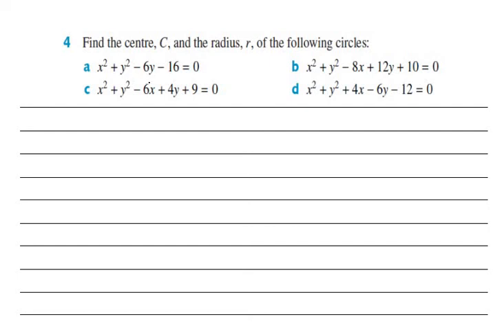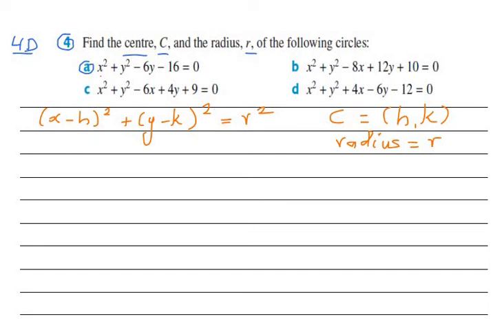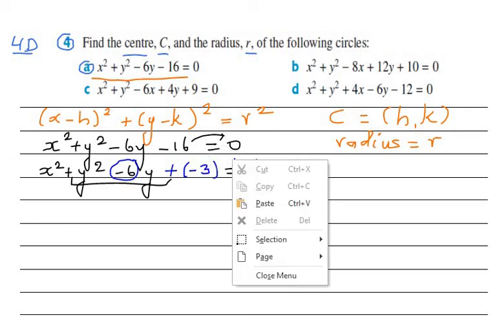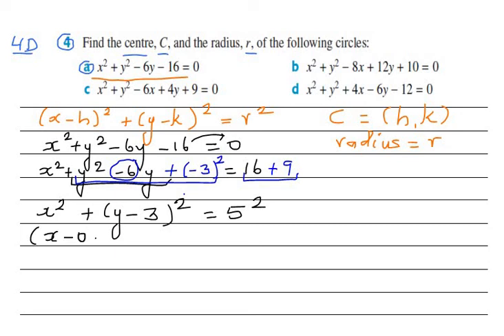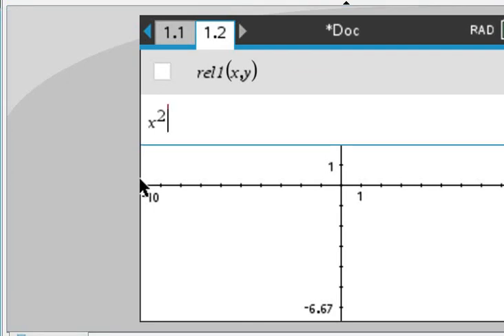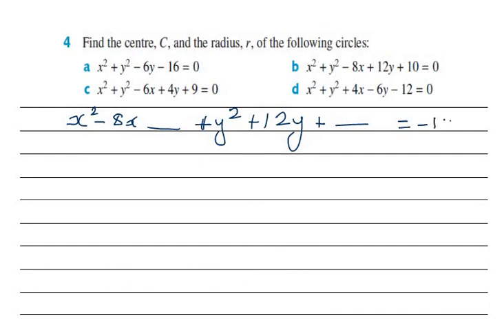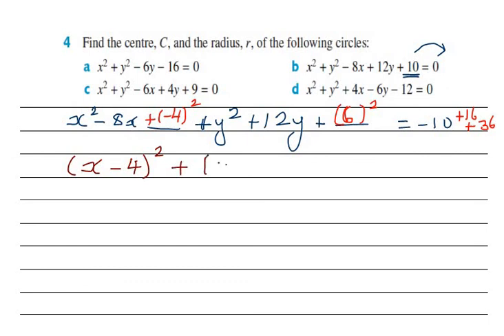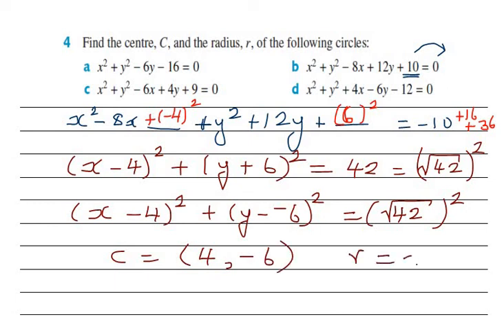Finding the centre and radius of a circle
In this video I have shown how to find the centre and radius of circle using completing the square method